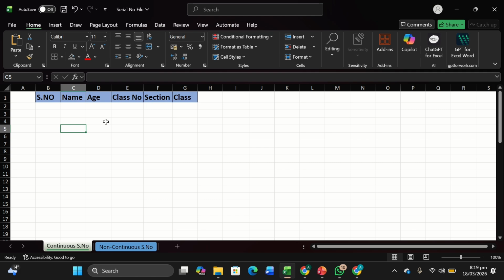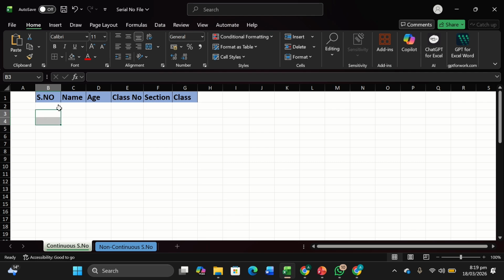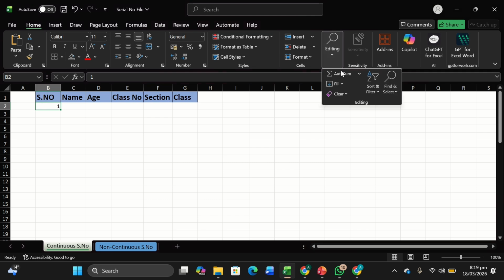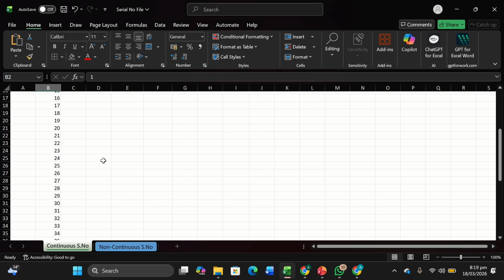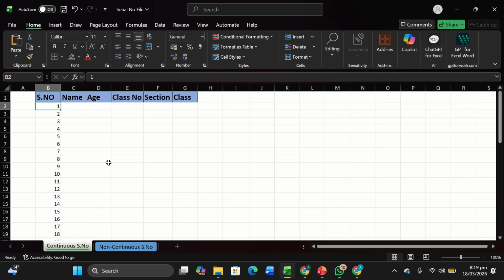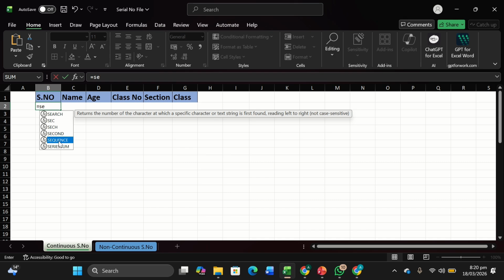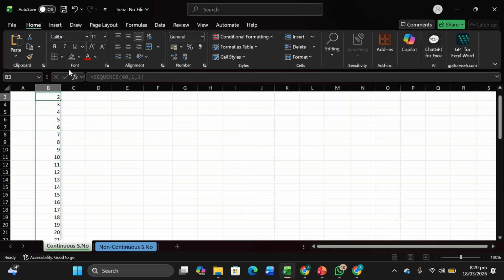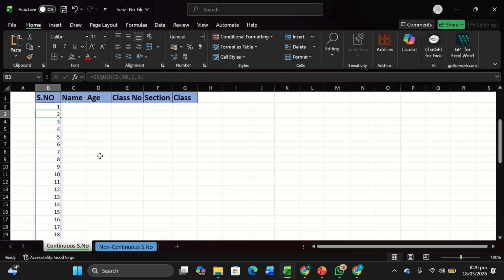Create Dynamic Serial Numbers in Excel (Quick Guide) Part-1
Learn how to create auto serial numbers in Excel easily and save time while working with large datasets 📊. In this tutorial, you’ll discover simple and effective methods for automatic numbering in Excel using formulas and smart techniques ✨. We’ll show you how to generate serial numbers without dragging and create dynamic numbering that updates automatically 🔢. This guide is perfect for beginners and anyone looking to improve their Excel skills 🚀. You’ll also learn useful Excel tips and tricks to boost your productivity 💡. Whether you're managing lists or organizing data, auto serial numbering will make your work faster and more efficient ⏱️.